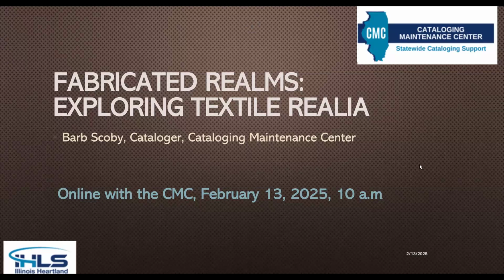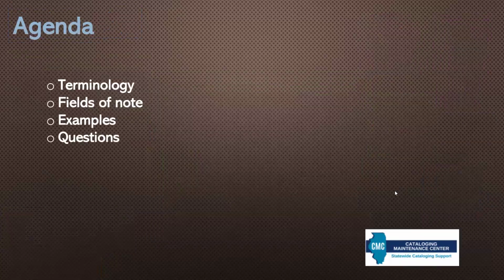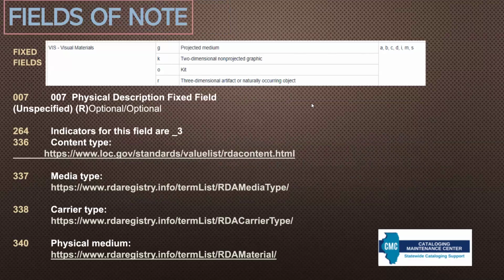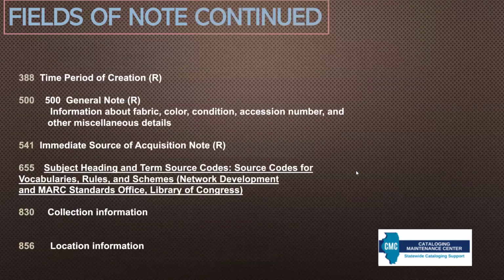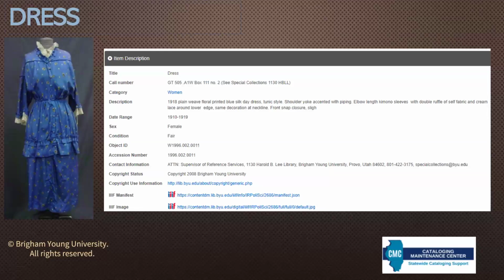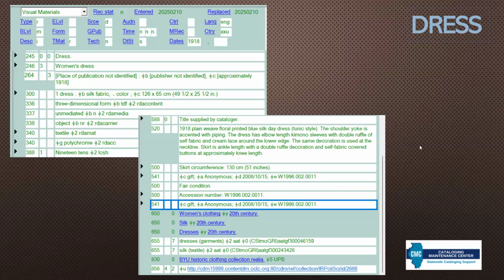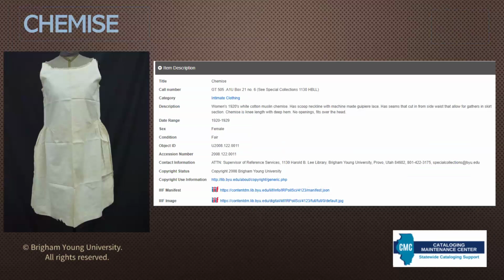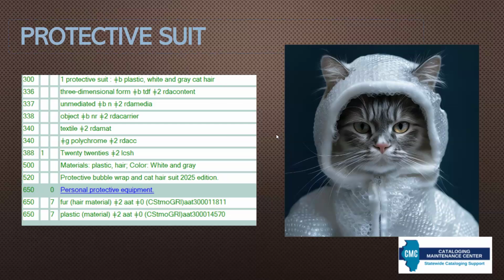Online with the CMC: Fabricated Realms: Exploring Textile Realia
Follow Barb Scoby as she weaves her way through the best practices for cataloging textiles.